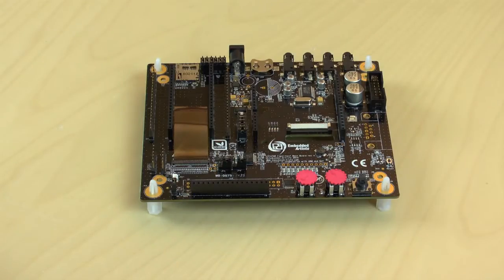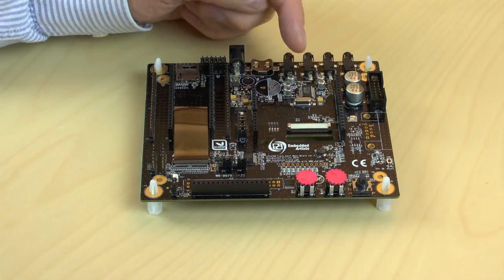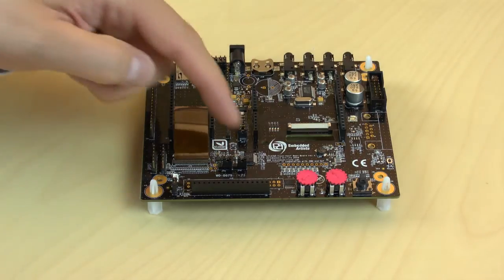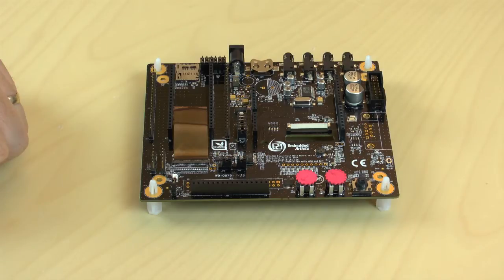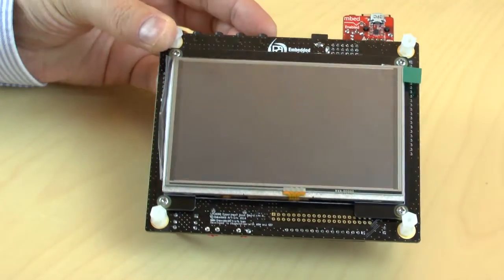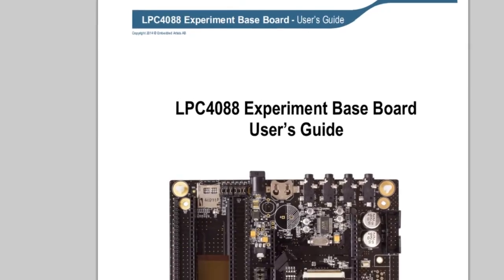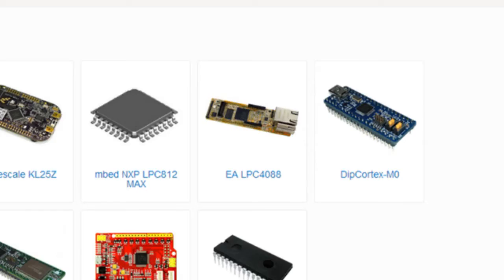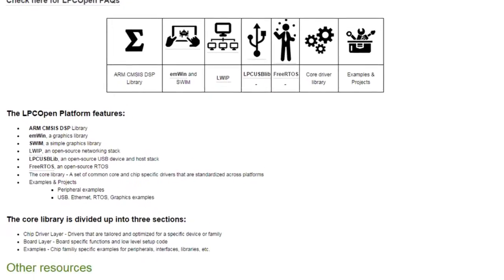LPC4088 Experiment Base Board - Introduction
Embedded Artists' LPC4088 Experiment Base Board makes it possible to get up-and-running quickly with the LPC4088 QuickStart Board. This base board adds several expansion connectors to the LPC4088 QuickStart Board and makes it especially easy to connect displays to the board.